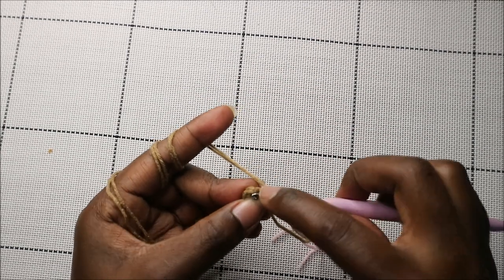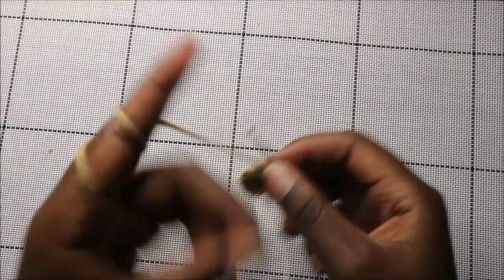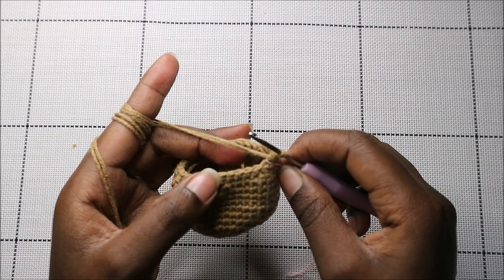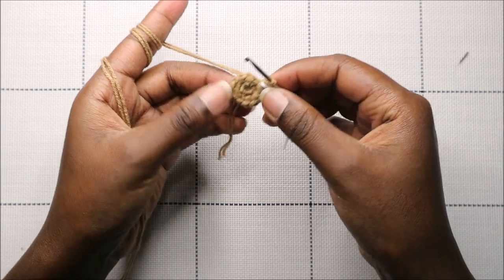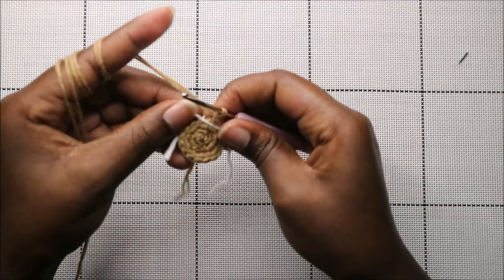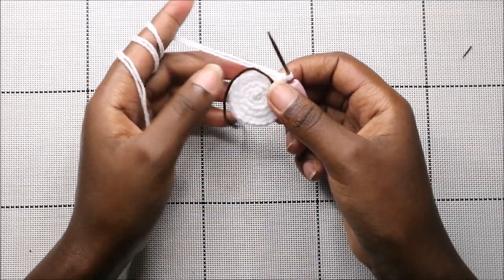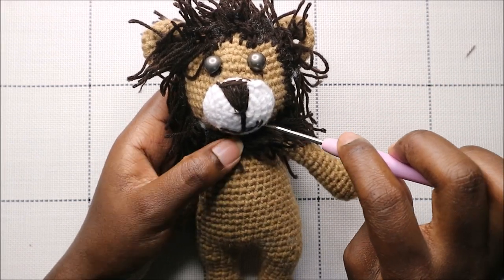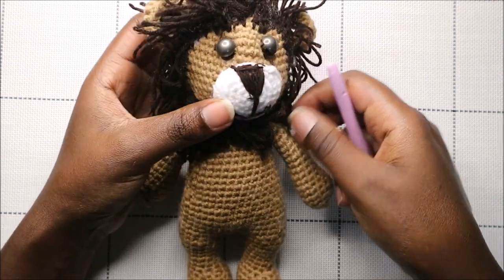PART 2 | HOW TO CROCHET EASY CUDDLE LION